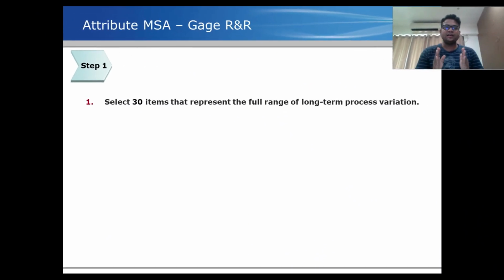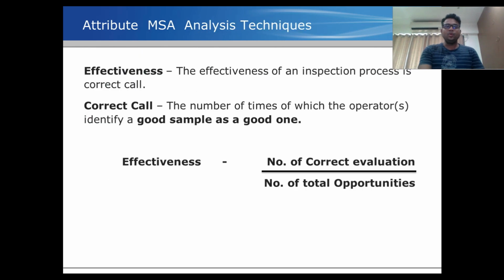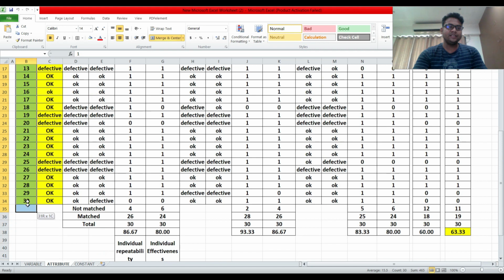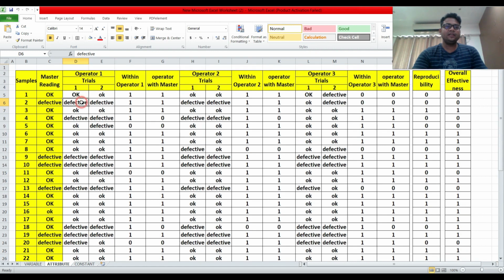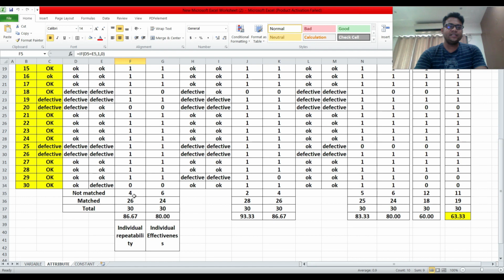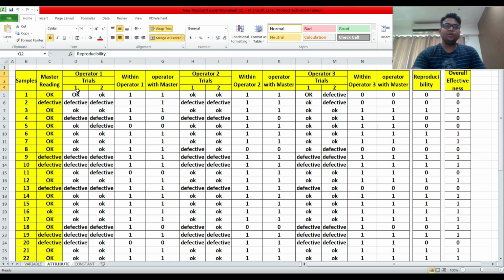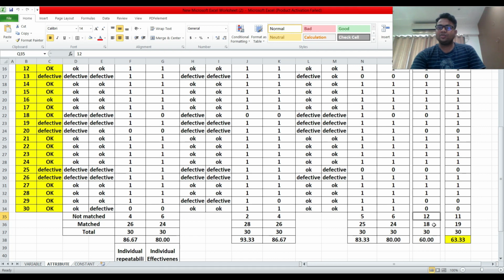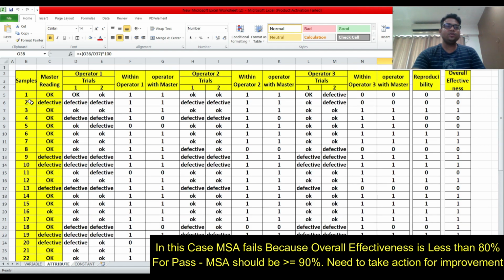Measurement System Analysis (MSA) / Attribute Data/ Gage R&R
MSA attribute data study lets you recognize and understand errors in collecting attribute data. Process variation affects how resulting products and services appear to customers. However, what you (and ultimately the customer) see as the appearance usually does not include only the variability in the item itself, but also some variation from the item's measurement.